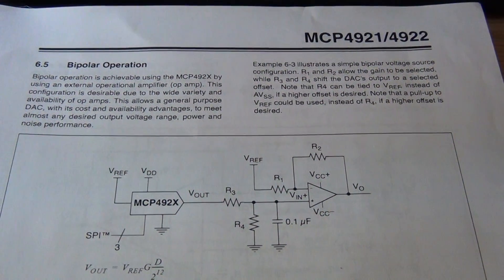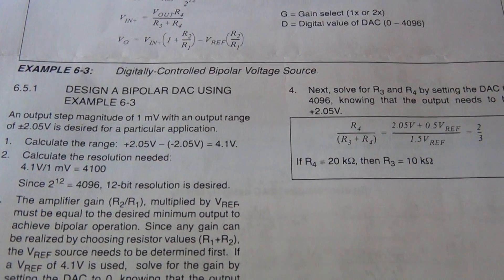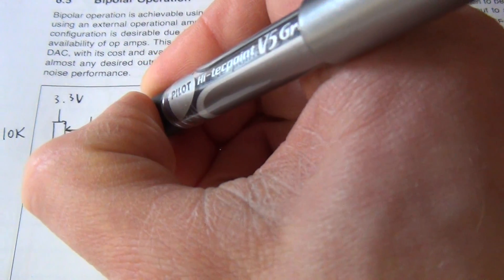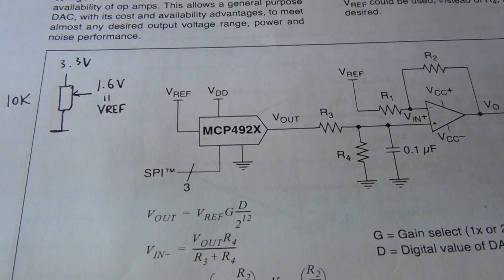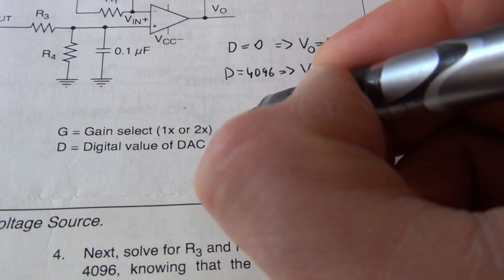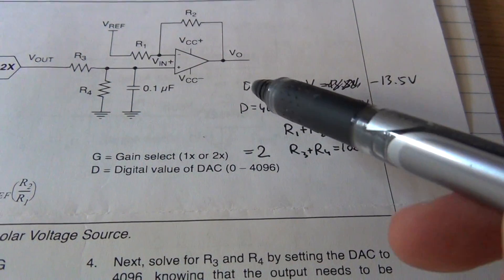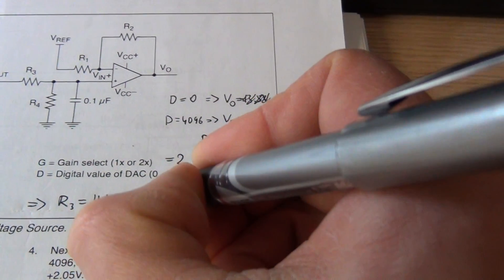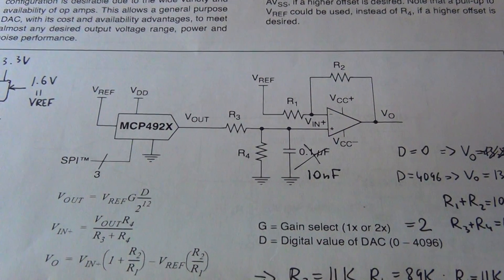DIY Saturday [20170114]: Galvanometer kit for laser projection -- Part 1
MCP4922 DAC and LM324AN OP-AMP calculations.

Links:

MCP4922 datasheet -- see Page 30.